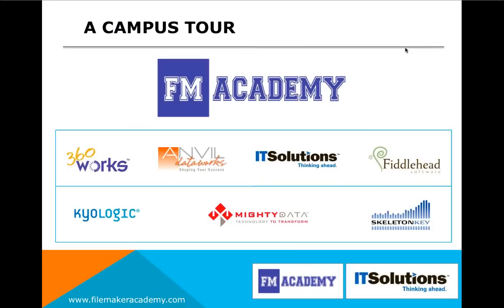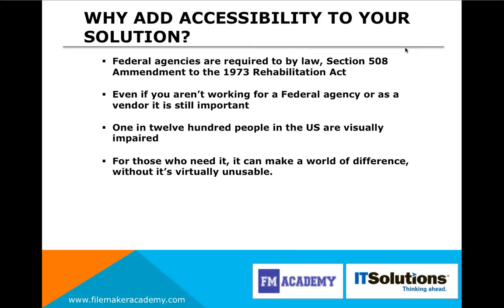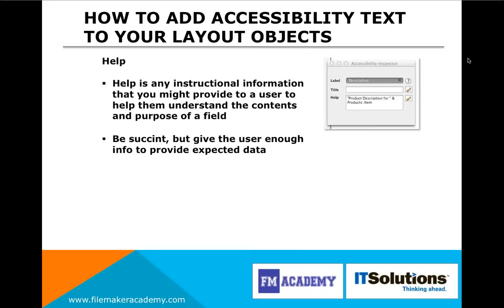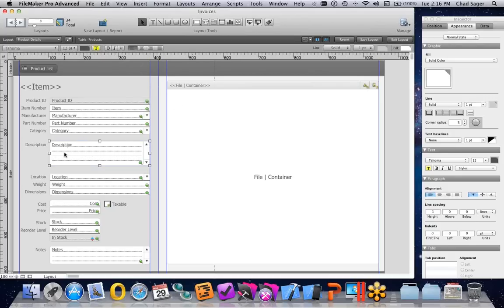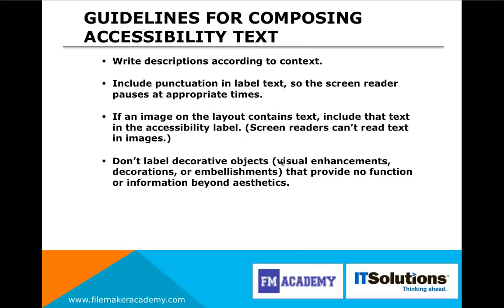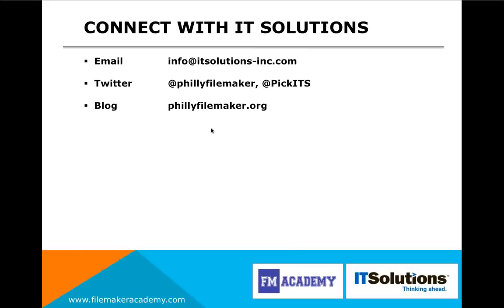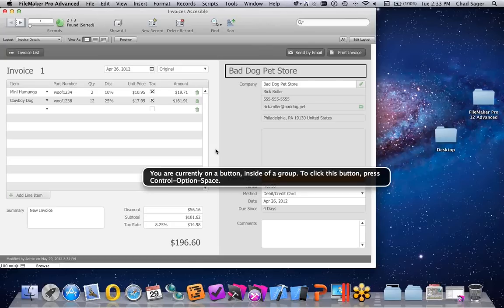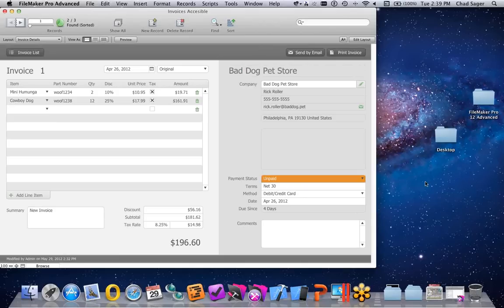12 Days of FileMaker 12 Series -- Bonus Webinar 15: Accessibility Section 508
FileMaker Pro 12 adds new accessibility features that make it much easier for the blind and visually impaired to use FileMaker Pro.  Our FileMaker Pro solutions often show us how to use them.  New tools in FileMaker Pro 12 allow developers to make your applications "show" blind and visually impaired users how to use through screen readers.

Whether you're using FileMaker Pro to build an application for use in schools, businesses or distributing as a standalone application, learn how to leverage the screen reading services built into today's modern operating systems such as OS X, Windows and iOS.